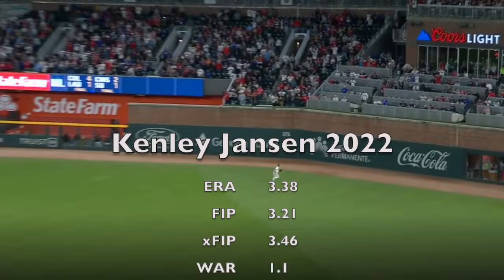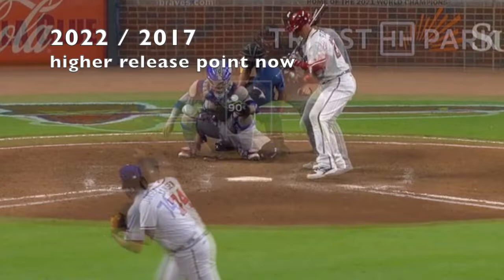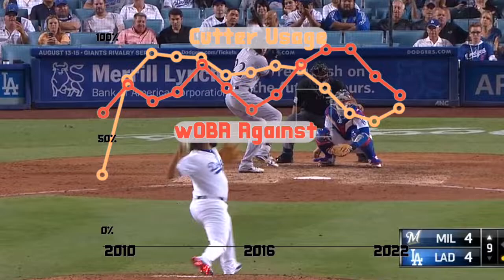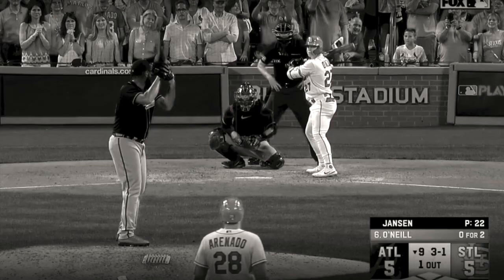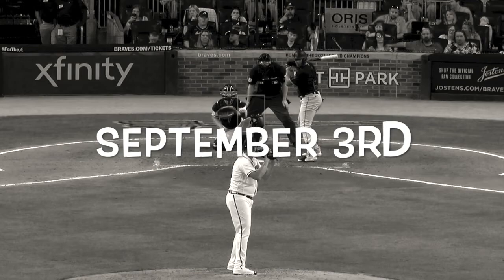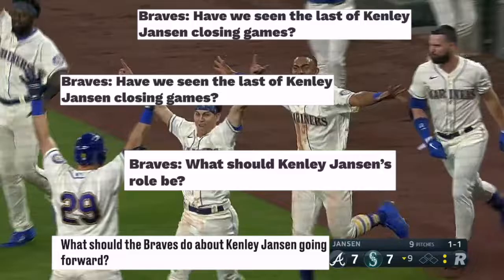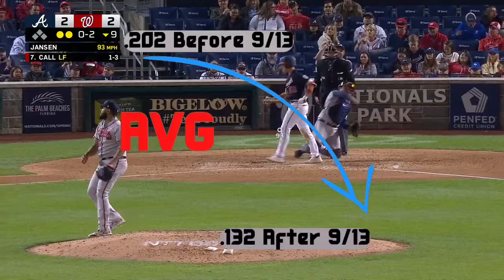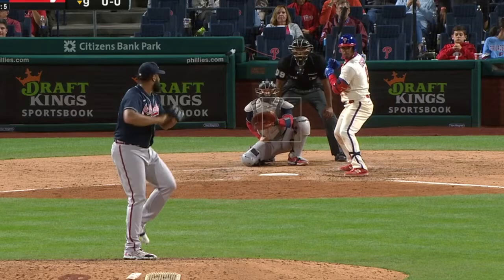Kenley Jansen Breakdown + Highlights | MLB Sabermetrics | MLB Pitching Breakdown | Pitching Overlay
How did Kenley Jansen finish so strongly and reshape his season in the final three weeks? We break down his mechanics and pitch usage.